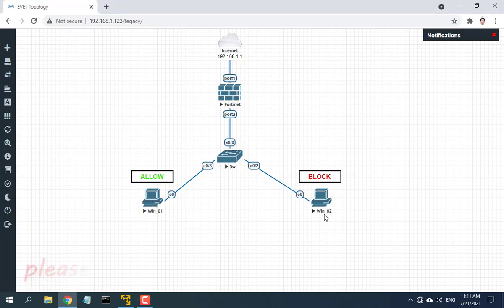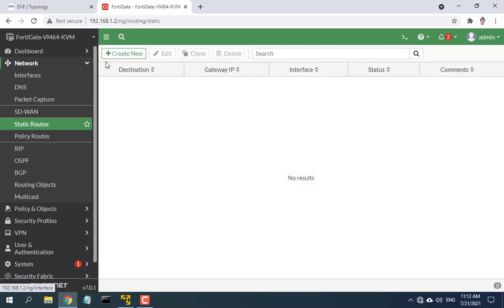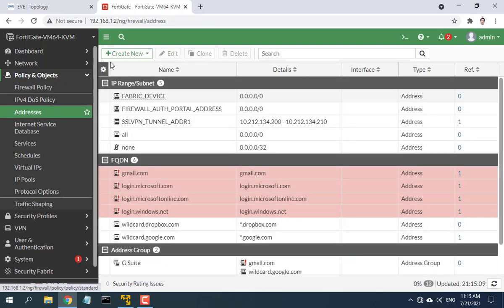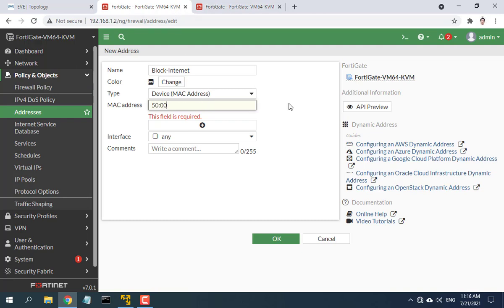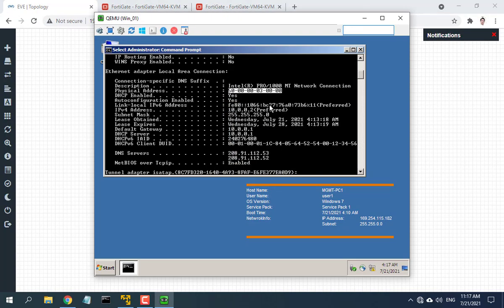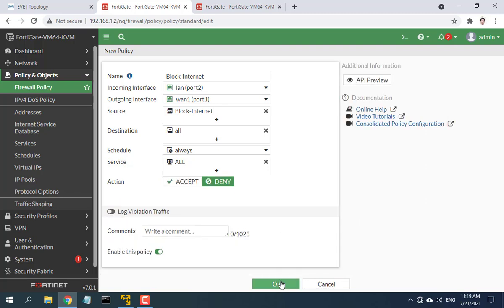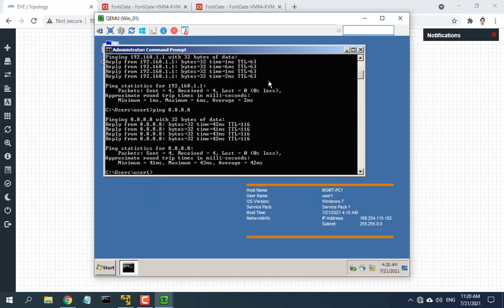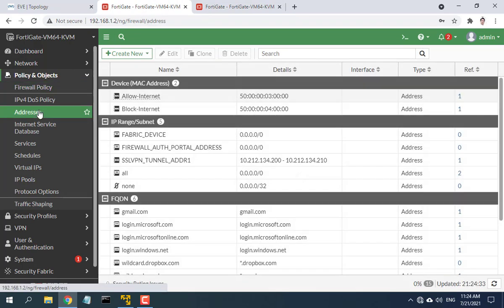How to block someone's internet on Fortigate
This video explains how to block any computer using the internet on Fortigate